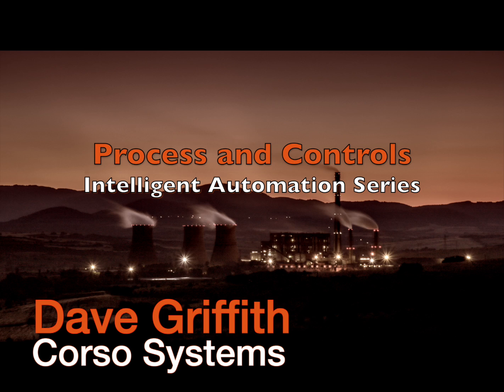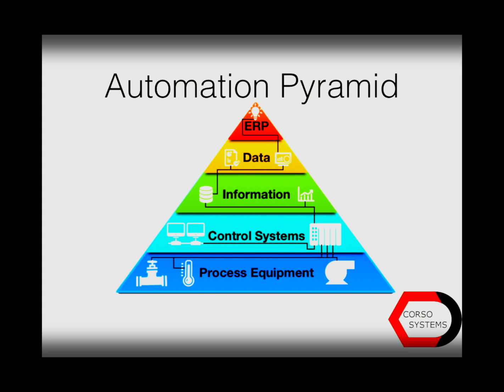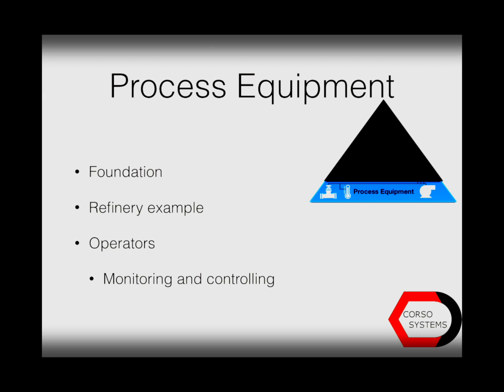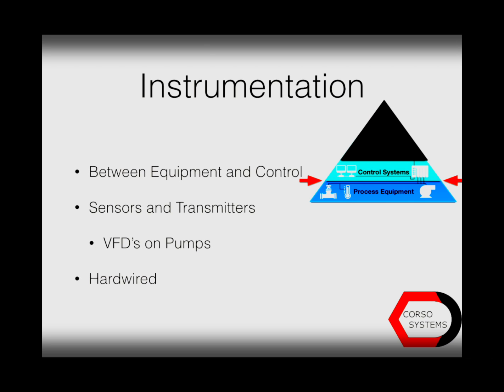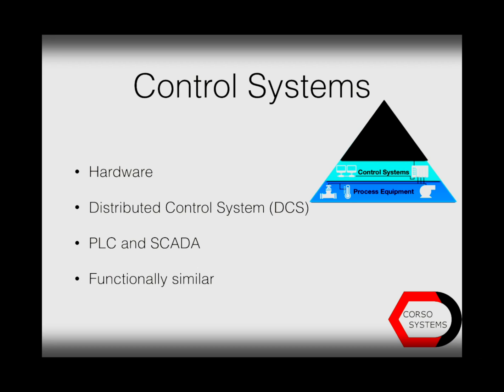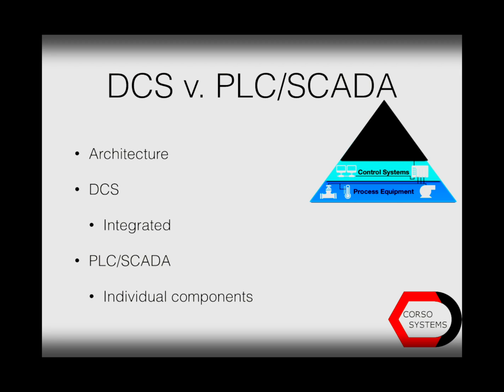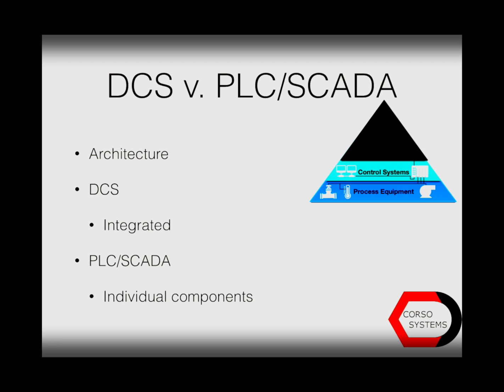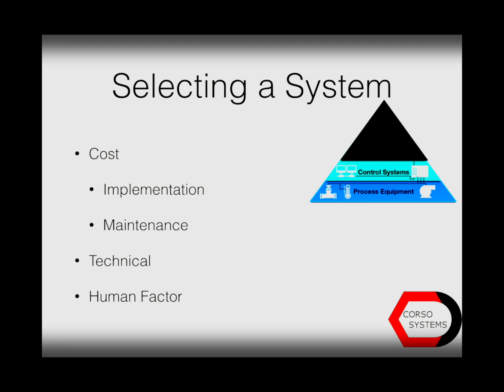Process and Control - Intelligent Automation Series - Educational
The second installment in the Intelligent Automation Series goes over the first two layers in depth Process Equipment and Control Systems.
Designed to give everyone a basic understanding of Automation to build upon in the coming videos.

Sign up for our awesome newsletter: Corso's Corner, weekly news you care about!

Credits:
Picture: Viktor Kiryanov on Unsplash